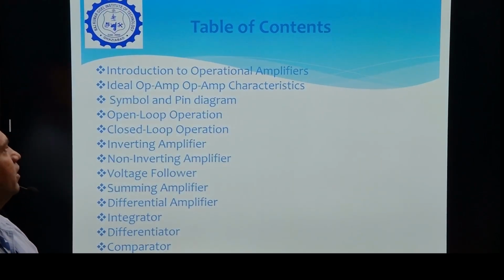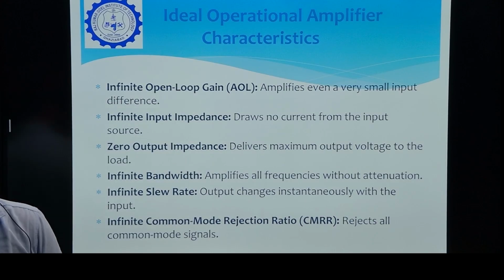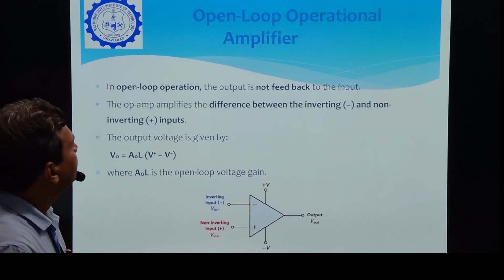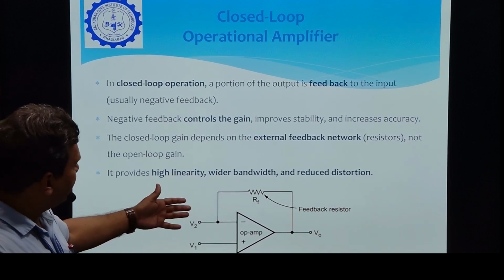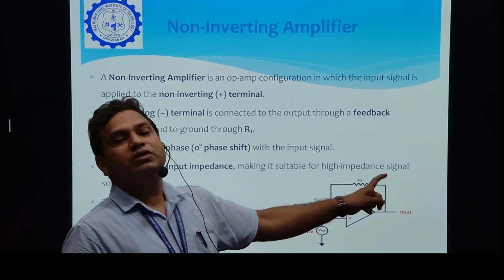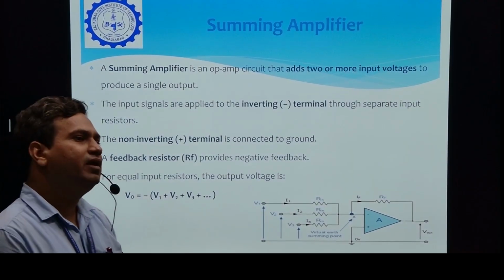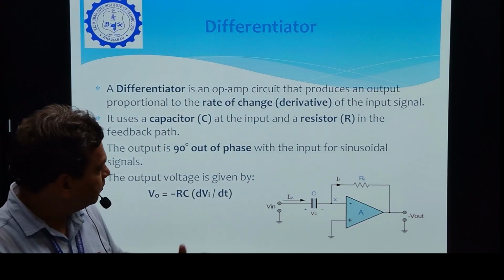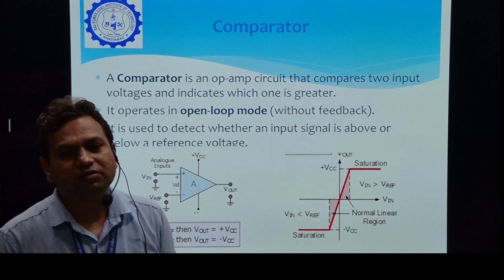Introduction to Operational Amplifier By Mr. Deepak Kumar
Master operational amplifiers with this complete breakdown of their symbols, pin diagrams, and key circuit configurations.

This lecture provides a structured overview of operational amplifiers, designed for students and engineers needing a clear grasp of analog circuit fundamentals. We start by identifying the basic op-amp symbol and navigating the standard pin diagram to establish a solid foundation for practical applications.

From there, we examine specific op-amp configurations. You will learn the operational differences between open-loop circuits and closed-loop setups, including the inverting amplifier and non-inverting amplifier. The session also details the functionality of the summing amplifier and differentiators, providing the circuit diagrams necessary to understand how these components process signals in real-world electronics.

By the end, you will be able to distinguish between various op-amp configurations and apply them to your own circuit designs. These concepts are essential for anyone working with analog signal processing.